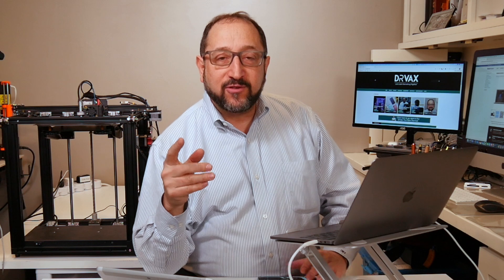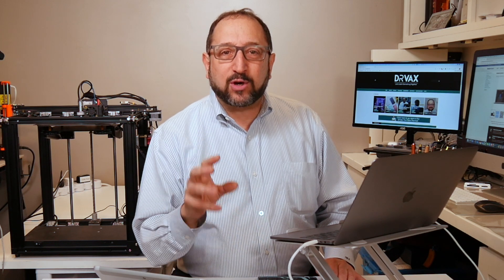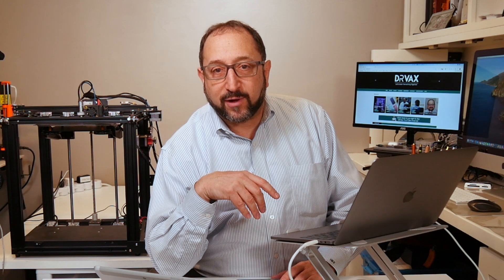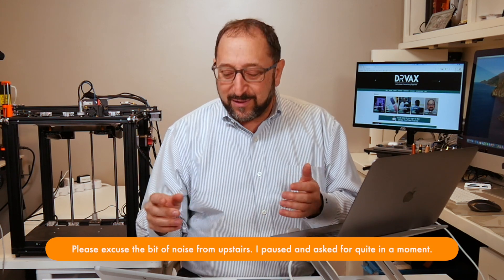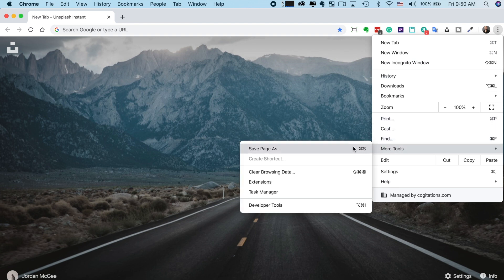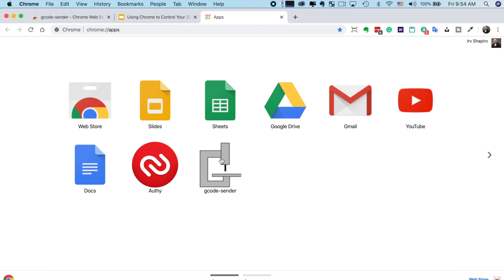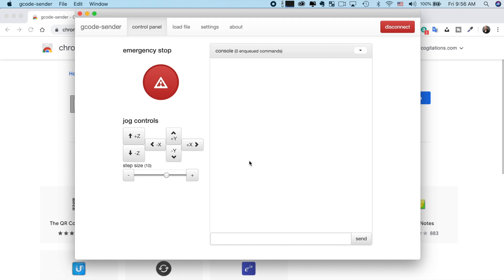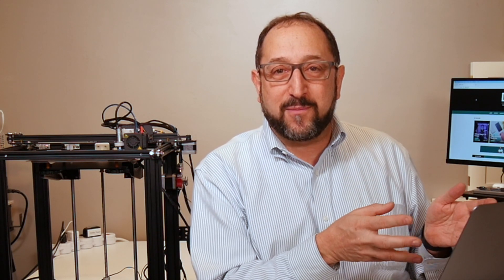Sending G-Code to a 3d Printer from Chrome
Many 3d printer calibration tasks require sending G-CODE from your computer to your 3D Printer.  I ofter recommend using MatterControl from MatterHackers or Octoprint for this task but I am always looking for alternatives.   I recently discovered the Chrome G-Code Sender, a Chrome APP created by Buck Clay and listed on Github at the following location:

This Chrome APP supports sending G-Code commands from any computer running Chrome, a Mac, Linux, Windows or Chromebook system, to an attached device over a serial/USB connection.

You can install this APP in Chrome by cutting and pasting the following (long) URL into your browser address bar:

Please leave any comments below so we can continue to learn together.

Irv